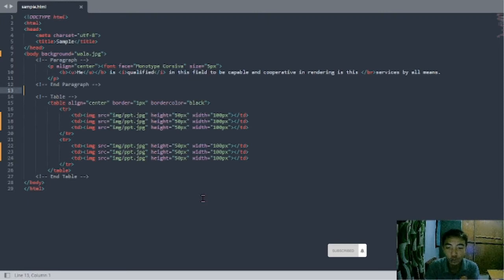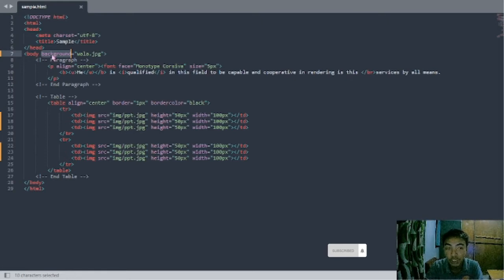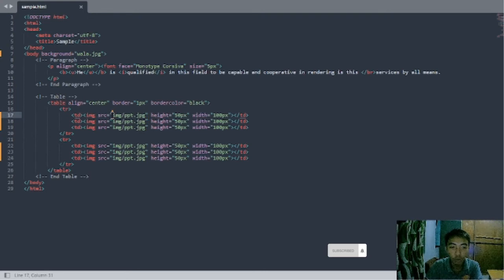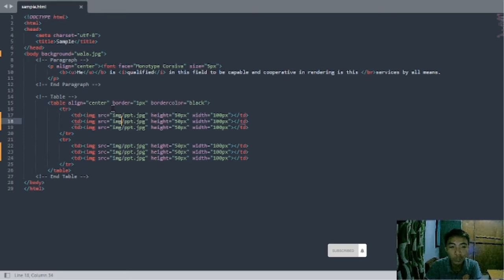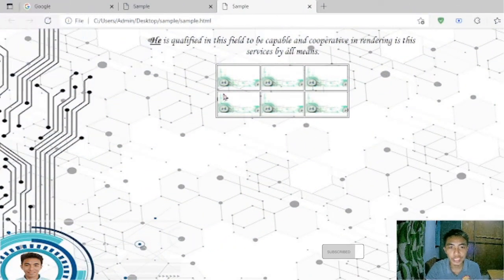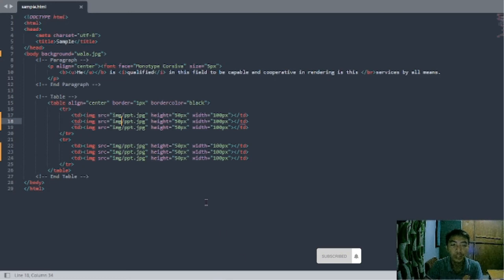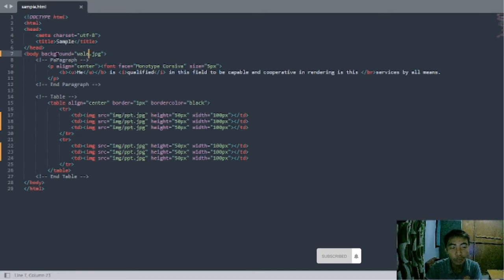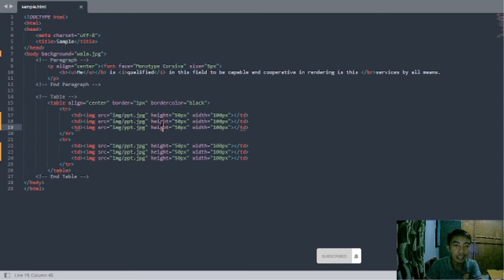PRINCIPLE OF WEB DESIGN: HOW TO WORK IMAGES (PART 3)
This topic is about how to use images as a background of the website. It also discuss in this lesson the two types of calling of images from different address.